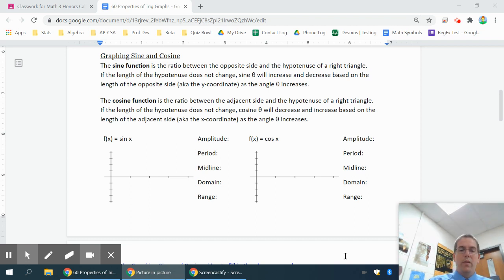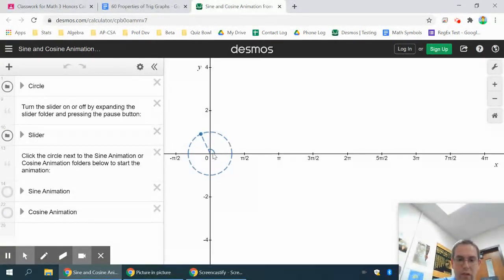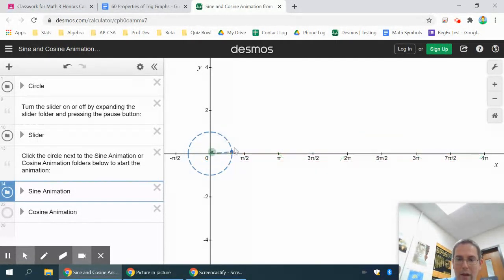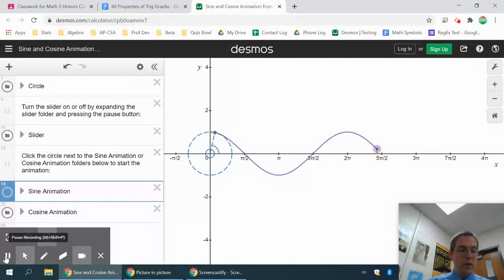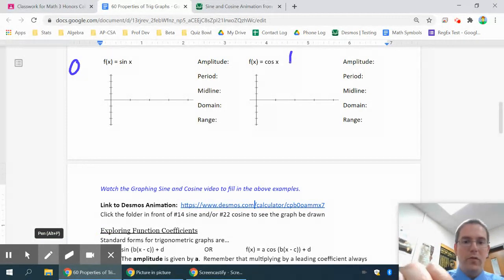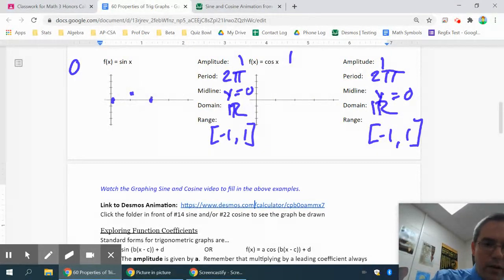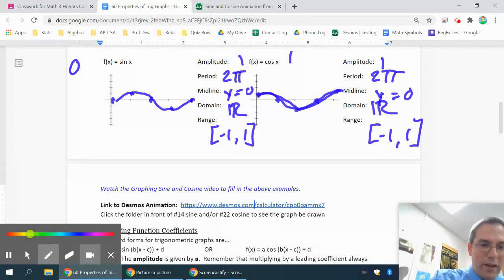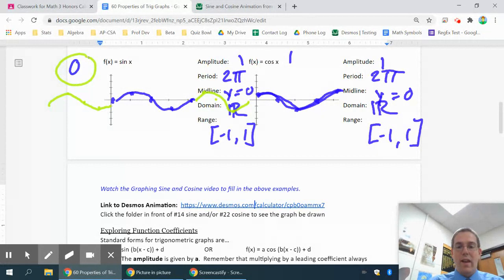Graphing Sine and Cosine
Graphing sine and cosine functions.  Includes domain and range and Desmos animation